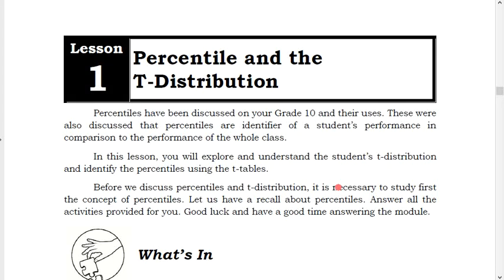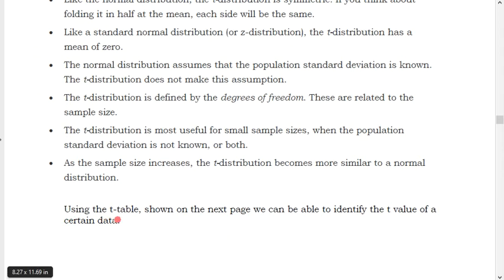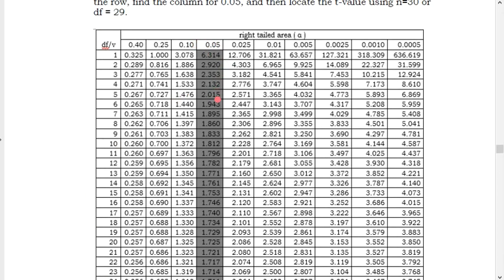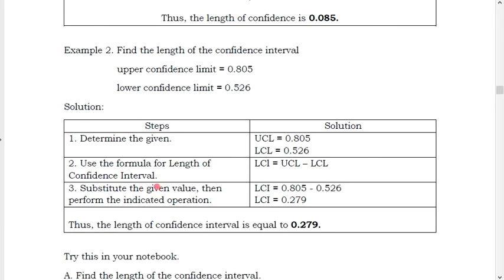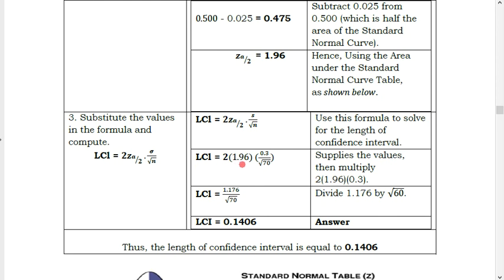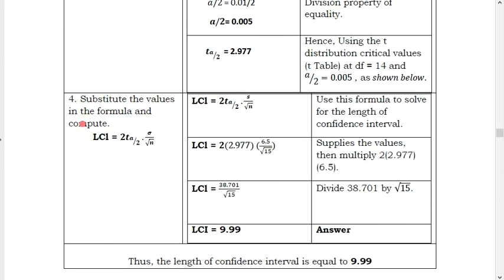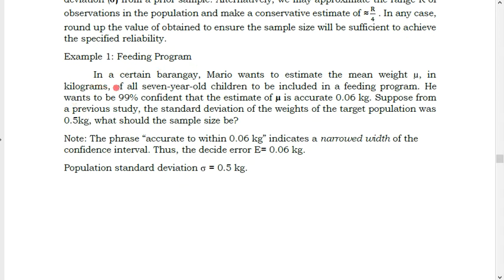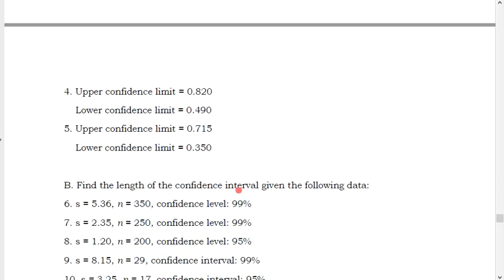T distribution and Length of Confidence Interval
The t-distribution (also called Student’s t-distribution) is a distribution that looks similar to the normal curve.
The t-distribution is useful for small samples. The larger the sample size, the more the t distribution looks like the normal distribution. In fact, for sample sizes larger than 20, the distribution is almost exactly like the normal distribution.
Properties of the t-distribution and its importance in the analysis of any set of statistical quantitative data.
 Like the normal distribution, the t-distribution has a smooth shape.
 Like the normal distribution, the t-distribution is symmetric. If you think about folding it in half at the mean, each side will be the same.
 Like a standard normal distribution (or z-distribution), the t-distribution has a mean of zero.
 The normal distribution assumes that the population standard deviation is known. The t-distribution does not make this assumption.
 The t-distribution is defined by the degrees of freedom. These are related to the sample size.
 The t-distribution is most useful for small sample sizes, when the population standard deviation is not known, or both.
 As the sample size increases, the t-distribution becomes more similar to a normal distribution.

1. Confidence interval - In statistics, this refers to the probability that a population parameter will fall between a set of values for a certain proportion of times. Confidence intervals measure the degree of uncertainty or certainty in a sampling method. They can take any number of probability limits, with the most common being a 95% or 99% confidence level.
2. Narrowness of the interval – This pertains to a small width in relation to the length of the confidence interval.

Length of Confidence Interval refers to the absolute difference between the upper confidence limit and the lower confidence limit.